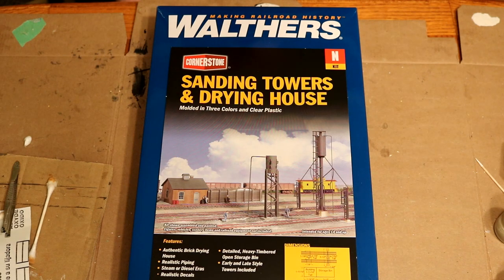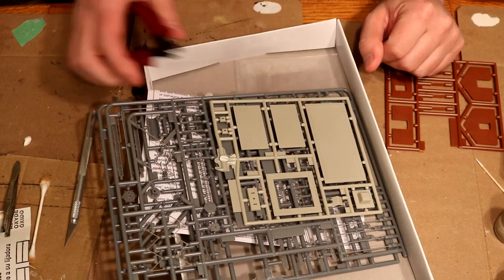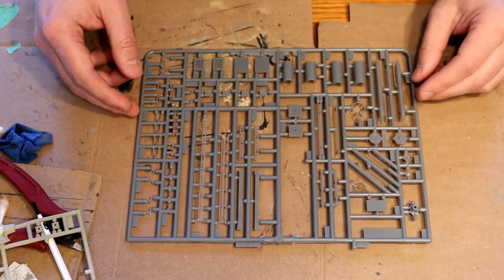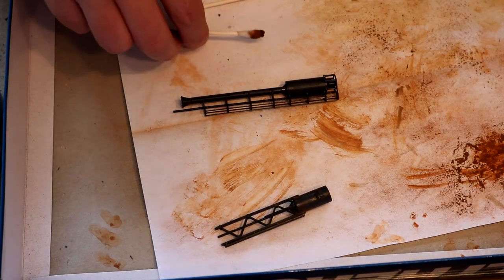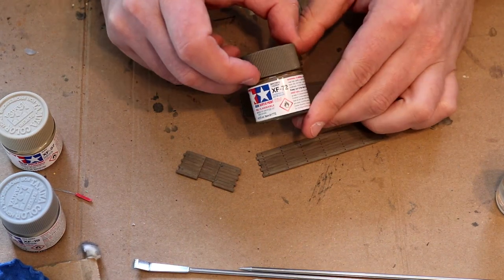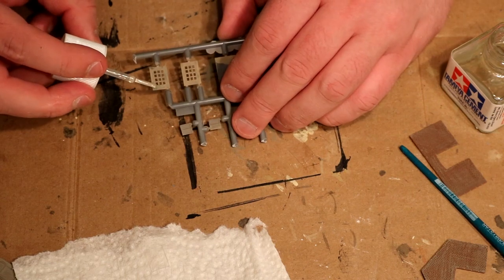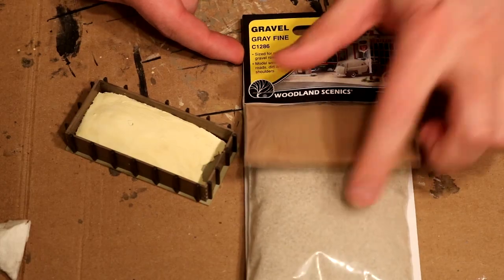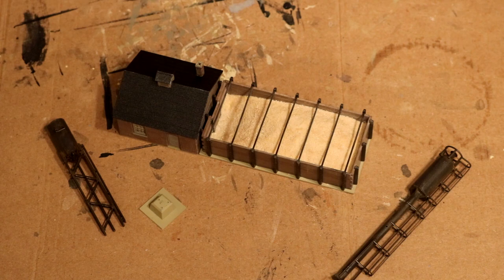N Scale - Walthers Sanding Tower and Drying House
Episode 6 of my layout build, I construct the Walthers Sanding Towers and Drying House kit.

Walthers N scale Sanding Towers and Drying House

Vallejo Pigments Old Rust
Vallejo Pigments Rust

Vallejo Pigments Desert Dust

Vallejo Model Wash Black
Model Master Aged Concrete Flat

Model Master Concrete Flat
Tamiya Buff
Tamiya Sky Grey
Tamiya Brown
Tamiya Old Iron

Tamiya Cement

Klien Flush Cutters
Plaster of Paris
Elmers Glue-All

Micro Spoons